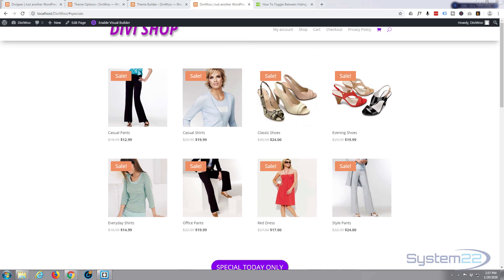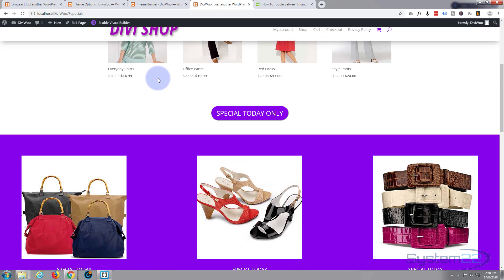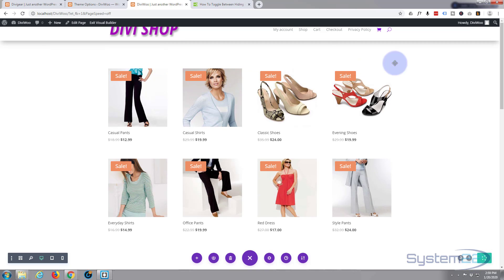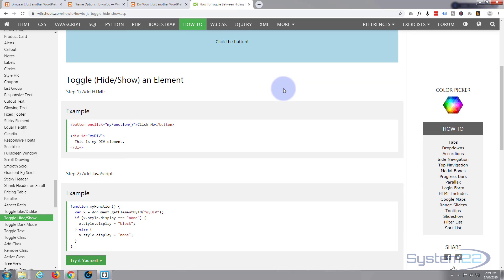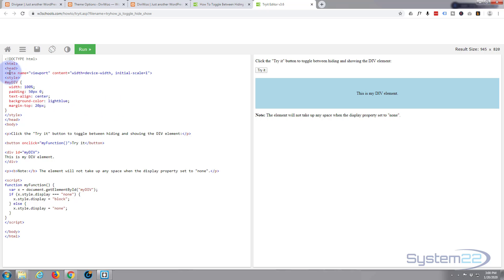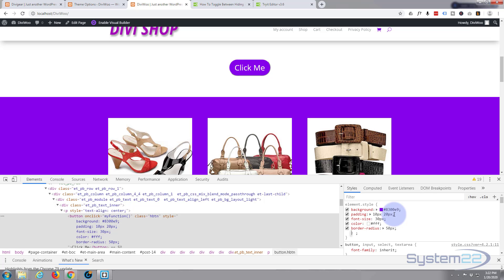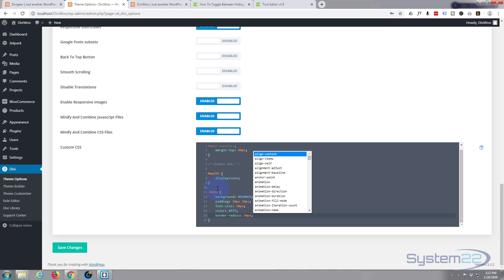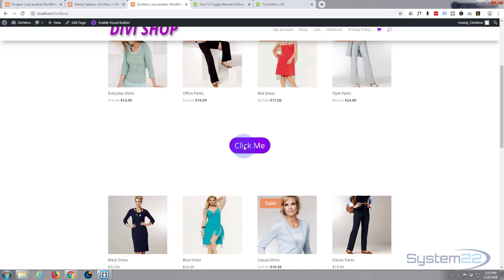Divi 4 Hide Or Show A Section On Button Click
Divi 4 Hide Or Show A Section On Button Click. The Divi theme from elegant themes is absolutely awesome. Whenever I have a WordPress build, it's my go-to theme every time. I have built many, many sites with the Divi theme and it just keeps on getting better. Elegant themes keeps adding features, and tools to increase your productivity, as well as ease of use and site load speed. So if you are building a WordPress site I recommend you give it a try. You will not be disappointed!

CSS used in this video:

/* Hidden nDiv */

.hbtn {
background: 8300e9;
padding: 10px 20px;
font-size: 30px;
color: fff;
border-radius: 50px;
transition-duration:0.75s;

.hbtn:hover {
background:blue;
transform:scale(1.5,1.5);